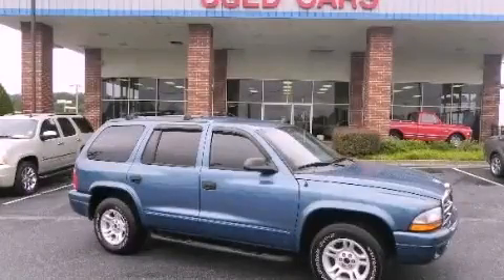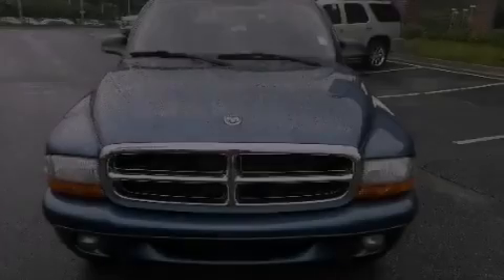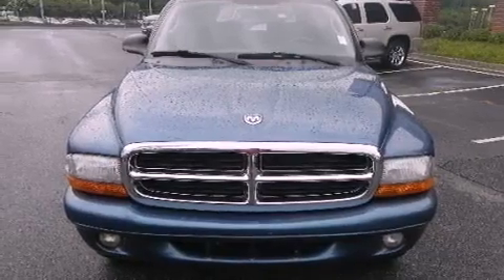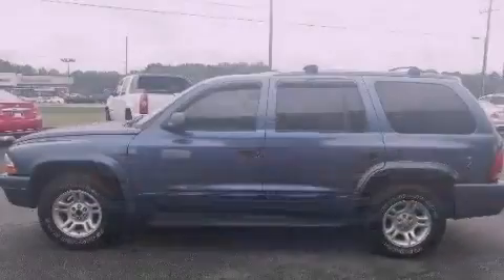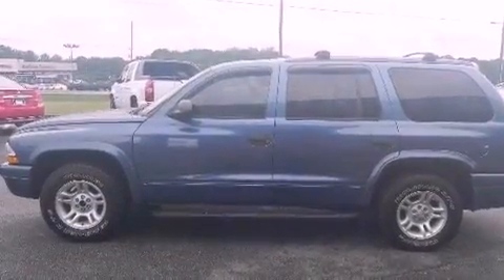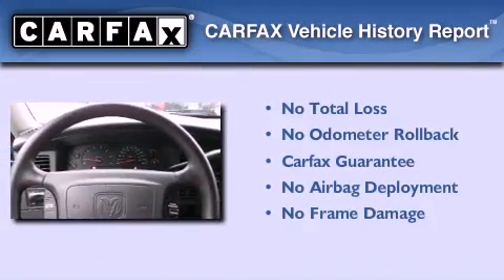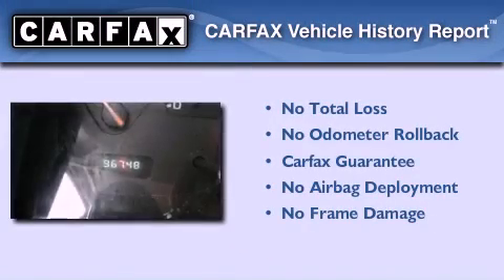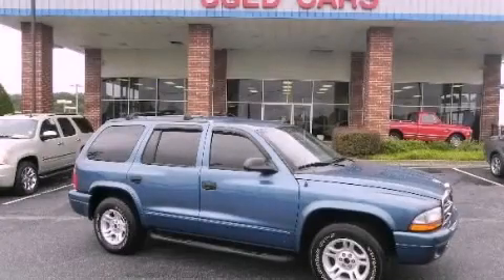2003 Dodge Durango Lithia Springs GA 30122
Year : 2003
 Make : Dodge
 Model : Durango
 Engine : Gas V8 5.9L/360
 Trans . : Automatic
 Exterior : Atlantic Blue Pearl
 Miles : 96,748
 Interior : Dark Slate Gray
 1971 Thornton Rd
 Lithia Springs , GA 30122
 Preowned 2003 Dodge Durango Lithia Springs GA